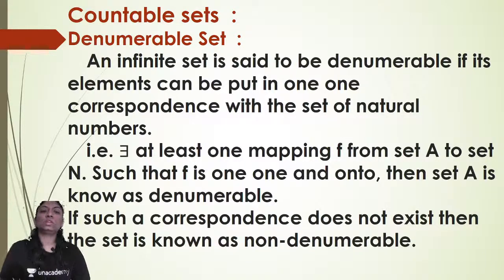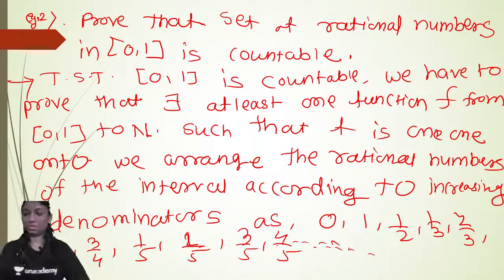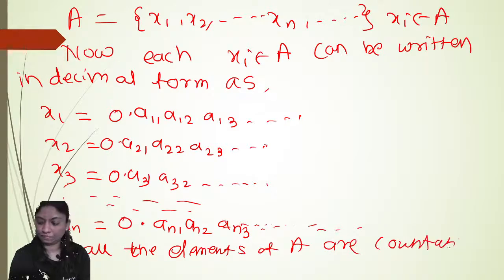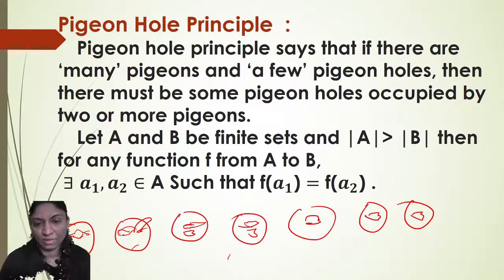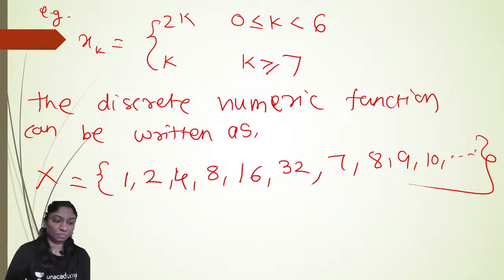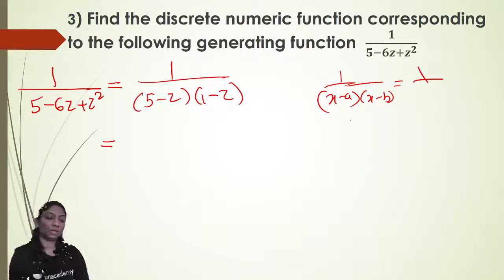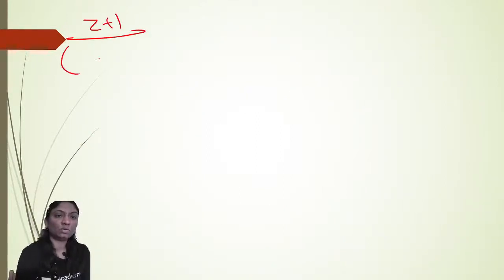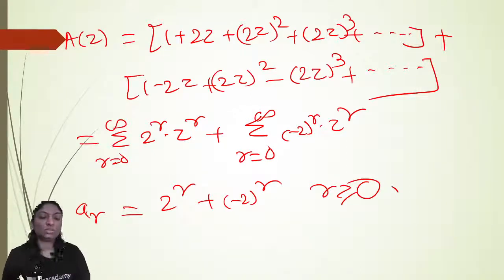Discrete Maths | Countable, Pigeon Hole Principle, Discrete Numeric Function | Dhanashree Mam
Discrete Maths | Countable, uncountable sets, Pigeon Hole Principle, Discrete Numeric Function | Dhanashree Mam

New batches start January 11,  2021.

1. One Subscription, Unlimited Access
2. Learn from your favourite teacher
3. Real-time interaction with a teacher
4. You can ask doubts in the live class
5. Limited students
6. Download the videos & watch offline